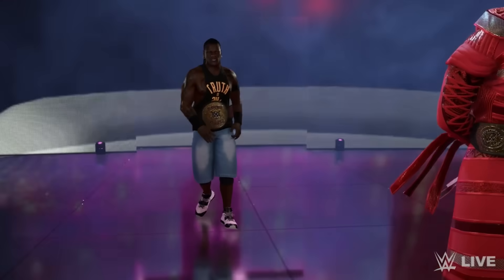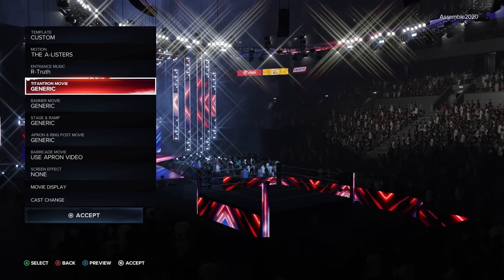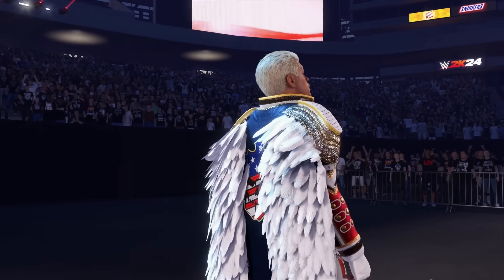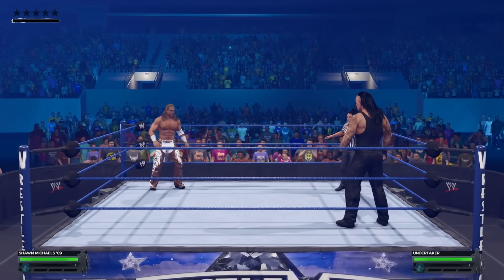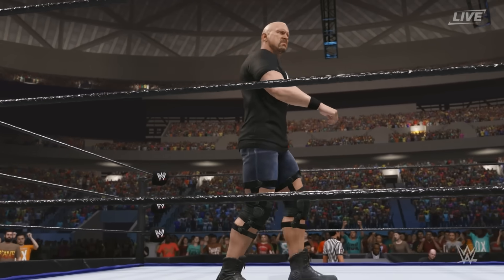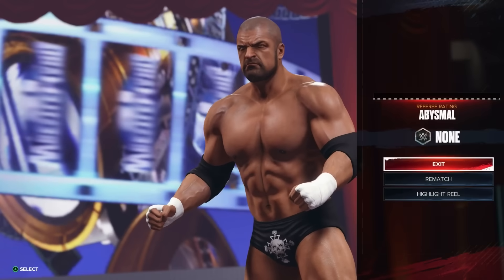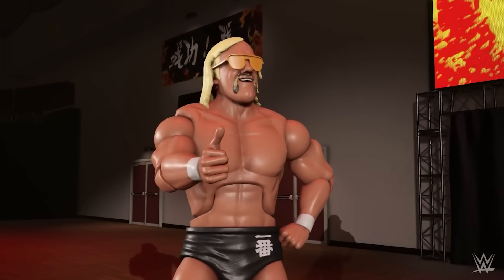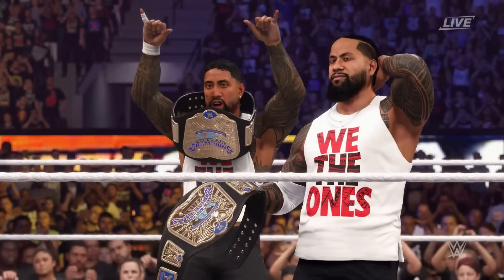WWE 2K24 NEW TAG TITLES and AWESOME EXTRAS FOUND!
In WWE 2K24 we're looking at new custom WWE Tag Team titles that were just shown off on WWE RAW. How to download them, creation updates, extra commentary in matches and more!